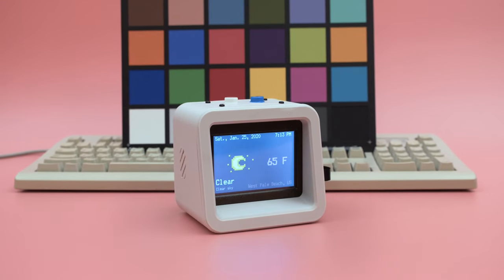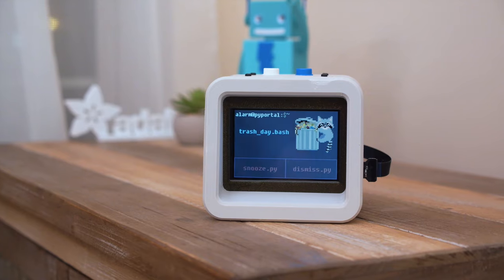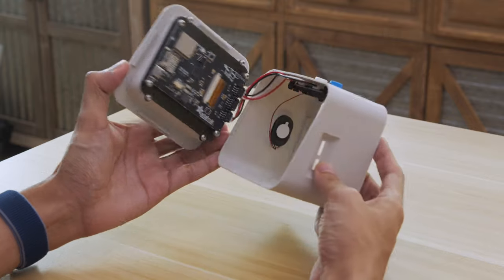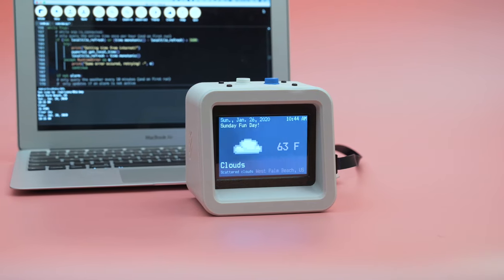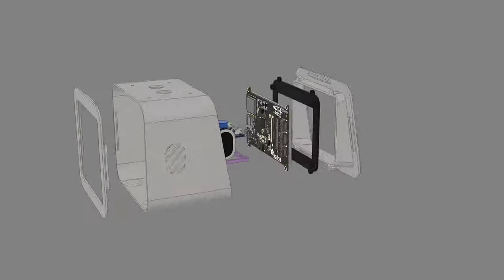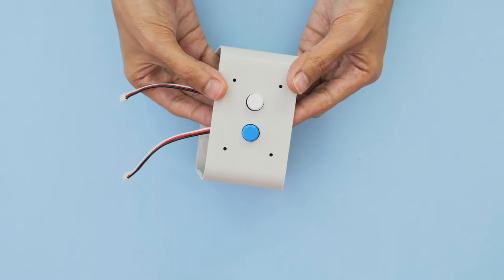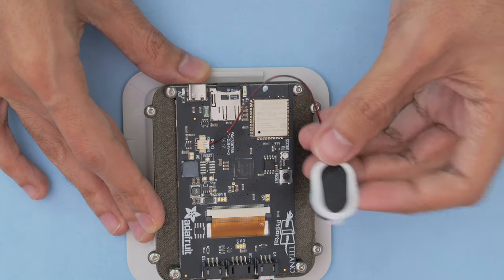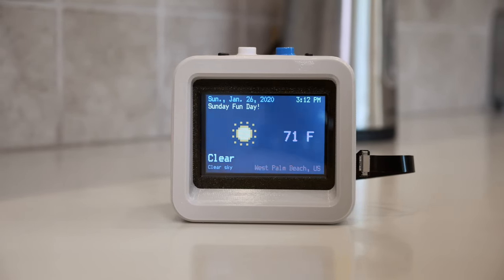Retro Weather Station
WiFi Weather Station with 8Bit Icons and SFX. Build a weather station with retro inspired 8bit graphics! Use CircuitPython to display data from the Open Weather Maps API. Get temperature, weather conditions, location, time and date! All rendered in chunky fonts and blocky icons.